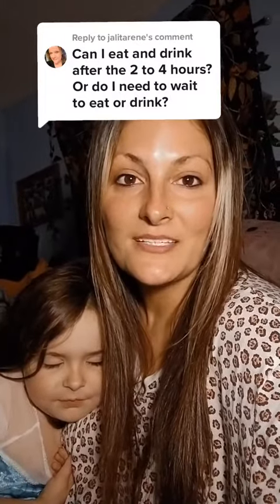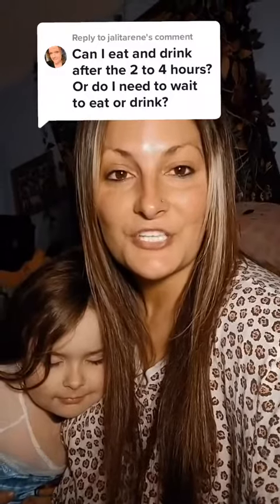Cushion Grip Tip: When to Eat and Drink After Application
"Can I eat and drink after the 2 to 4 hours? Or do I need to wait to eat or drink?"

After applying Cushion Grip, wait 2 to 4 hours before eating or drinking to let it fully set. Once cured, Cushion Grip provides a secure hold for up to 4 days, so you can enjoy your meals with confidence!

Follow us for the latest giveaways, denture care tips, and special offers!